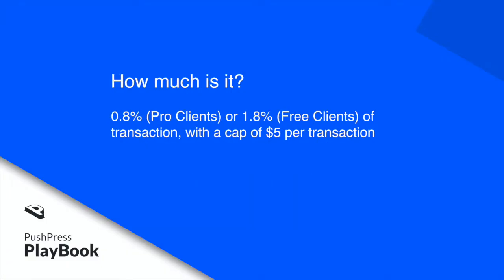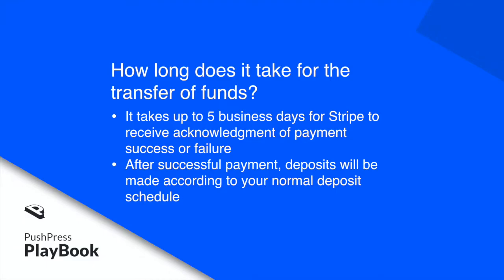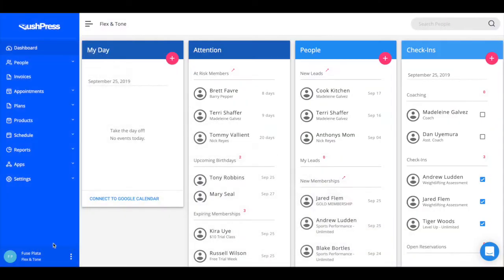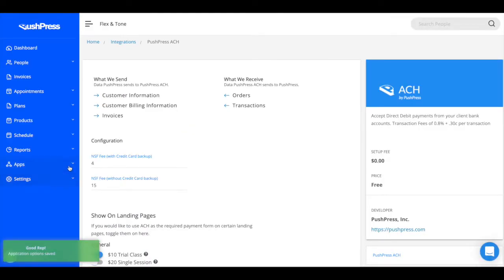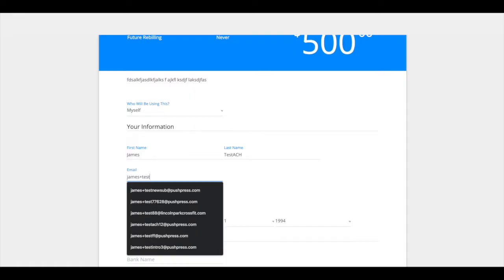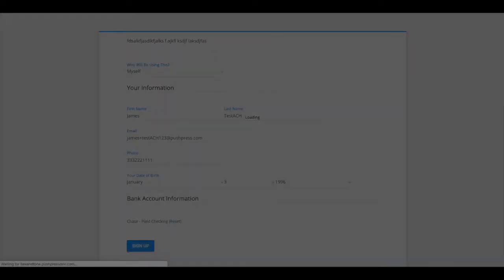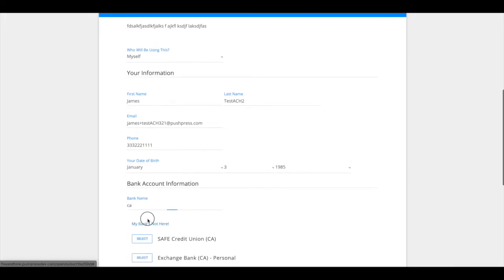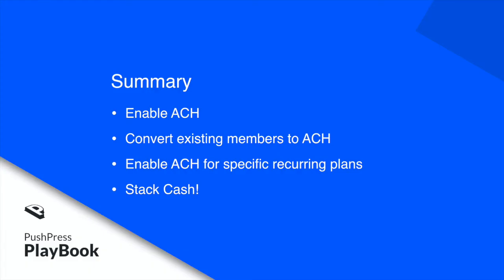PushPress Playbook ™ - ACH Drafts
The PushPress Gym Management solution has an incredibly low cost and easy solution for charging your clients for their memberships. Watch the rest of the Playbook to see how we can help you grow your fitness business.